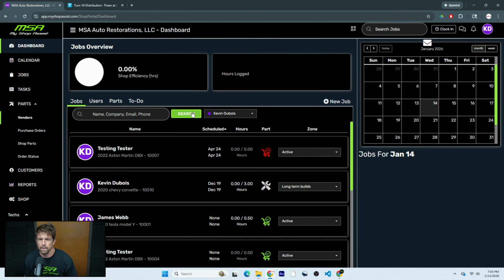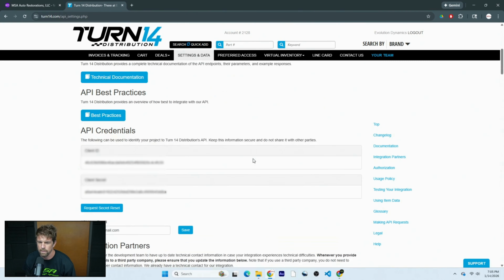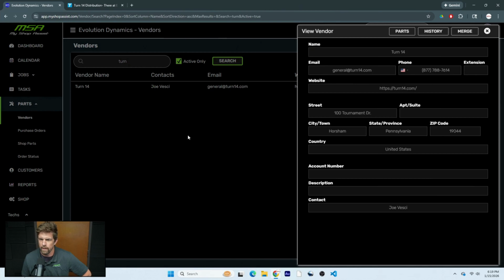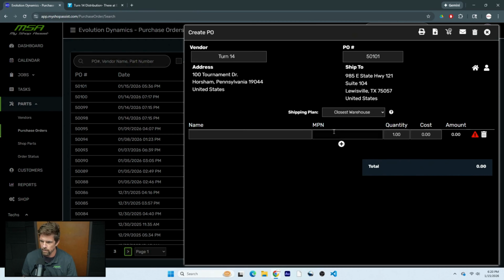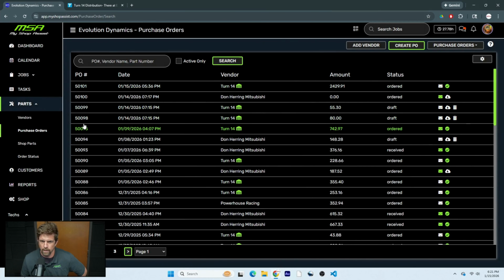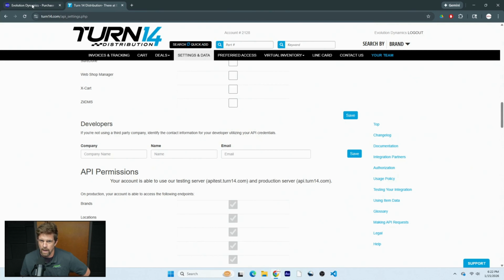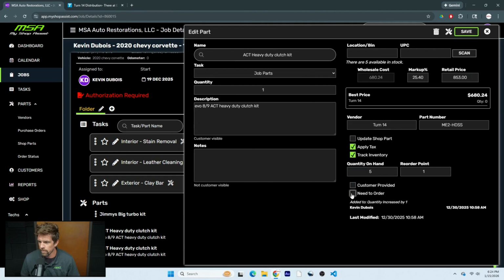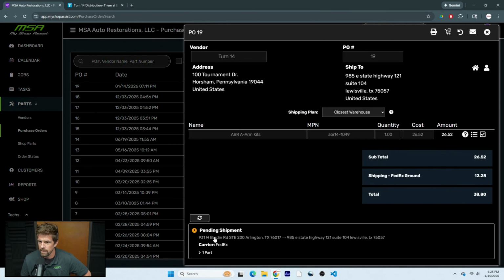My Shop Assist - Turn 14 Integration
My Shop Assist introduces the new Turn 14 integration, which simplifies estimating and ordering parts for performance shops. The integration allows shops to access up-to-date pricing and inventory in real-time, and send orders directly to Turn 14. Kevin walks through the setup process and explains the test order required by Turn 14 before activation. He also demonstrates how to connect parts to Turn 14 and keep prices updated.

In this video we cover:

Turn 14 integration simplifies parts ordering for performance shops.
Real-time pricing and inventory updates are now accessible.
Direct order sending to Turn 14 is enabled.
Setup requirements from Turn 14.
A test order is needed before activation.
Parts can be connected to Turn 14 for price updates.

Chapters
00:00:00 Introduction
01:10:00 Getting Started with the integration - API keys
02:26:00 Creating the test order
04:12:00 finalizing the integration - request production access w/T14
05:26:00 Adding a part to a job and checking pricing with T14
06:09:00 Adding a need to order part to the T14 purchase order